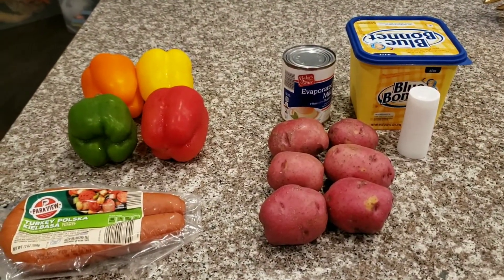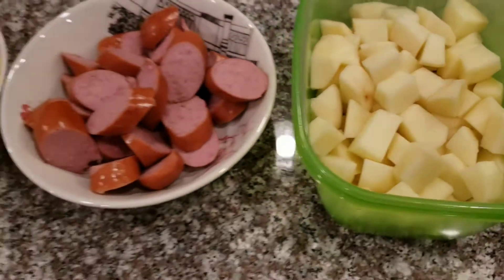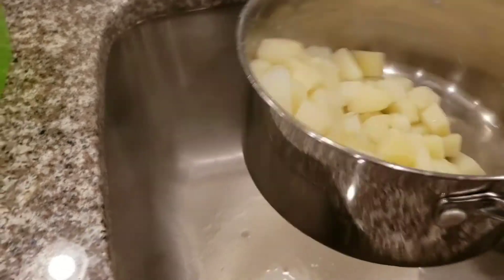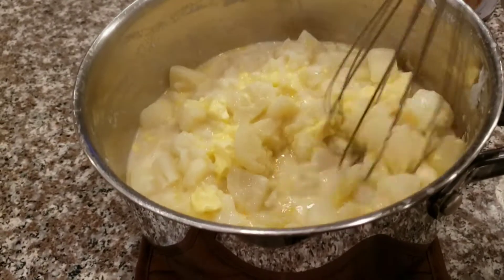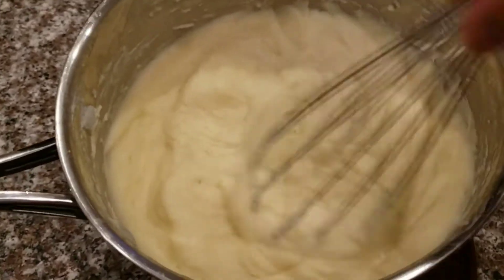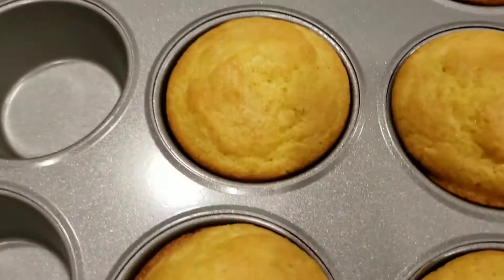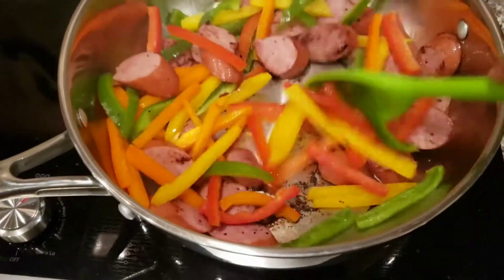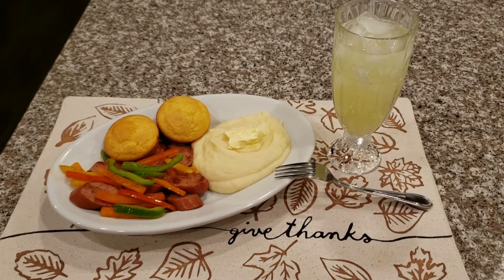TONIGHT DINNER | TURKEY SAUSAGE WITH MASHED POTATOES AND CORN BREAD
I know I been MIA for two weeks but your girl was sick for an entire week with some horrible headaches and high fever and everything else.

Happy to inform it WASN'T Miss Rona, praised the Lord. Just the body adjusting to new changes and hormones acting up with and also some menopause issues.

What a beautiful thing it's to getting up there in age. Got to love it!

In today's video I'm sharing what I'm having for dinner tonight, Turkey SAUSAGE with MASHED potatoes and CORN bread.

And also it's my first voice over video, just trying something new. Don't know if it sound right but I know you guys would give me scoop. Hope you enjoy my mini video.